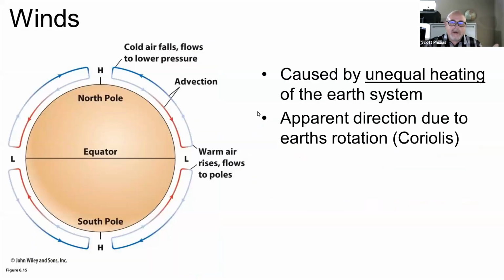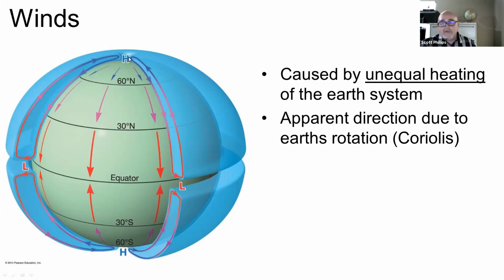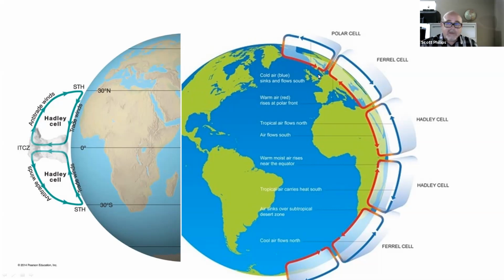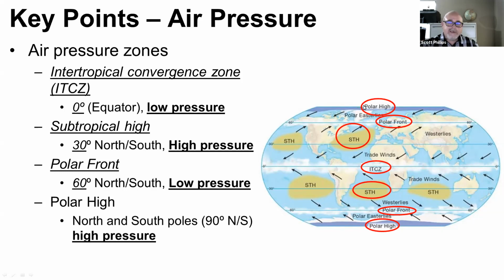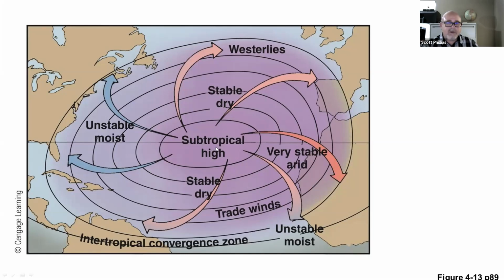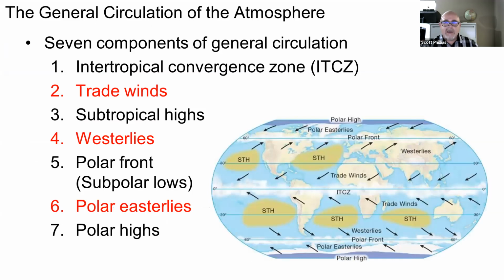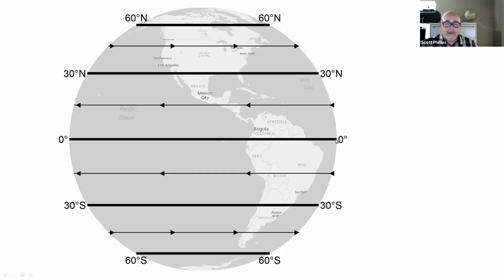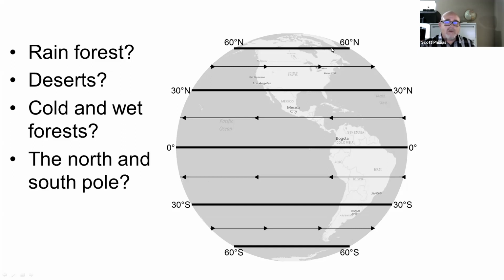GEOG 01 S2L2B Global Circulation